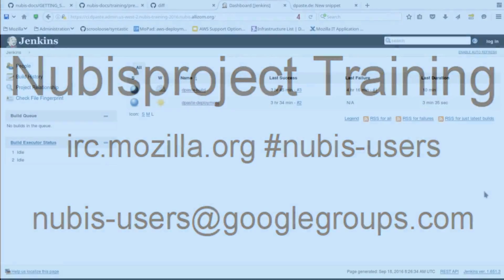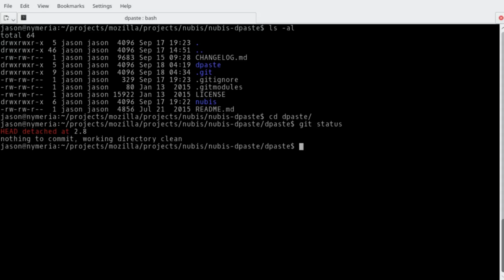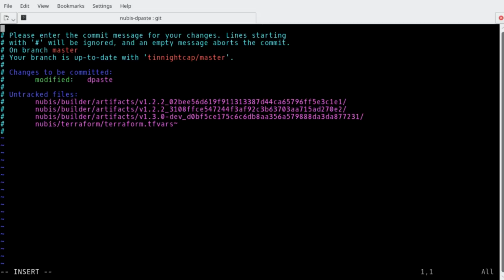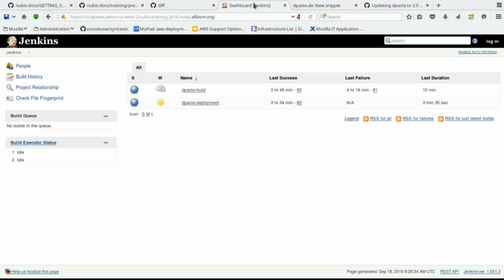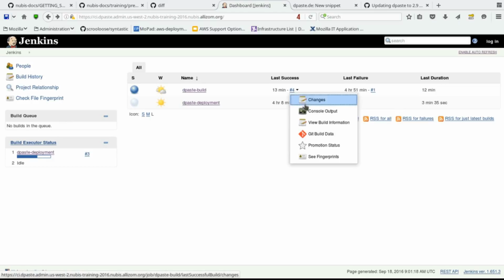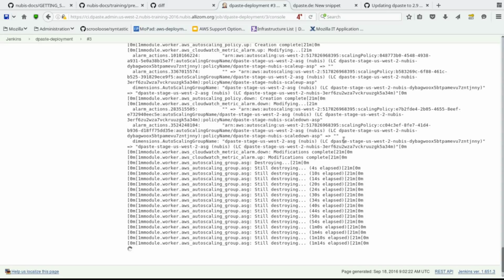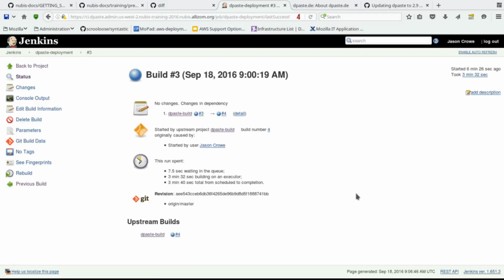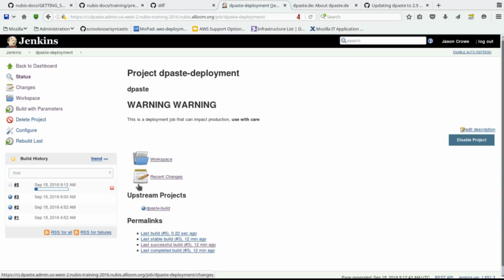Nubis - Continuous Integration Workflow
In this video you will see an example of the continuous integration process for deploying application. We cover deploying into both a staging and production environment.

We start by changing the application code and monitoring the CI system while it builds the application image and deploys it to the staging environment.. Following that we trigger the CI system to deploy the updated application into the production environment..

This is the process that is used for updating applications in a production type environment. The previous video demonstrated updating application code in a sandbox environment.

You can find us on irc.mozilla.org nubis-users